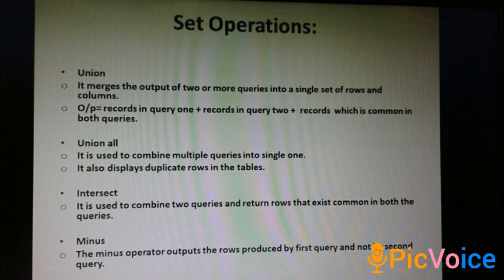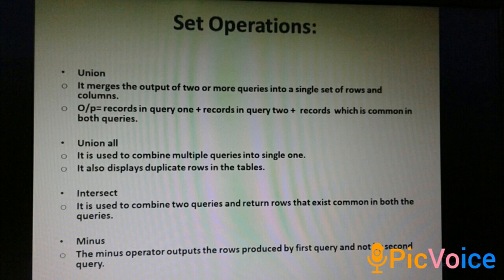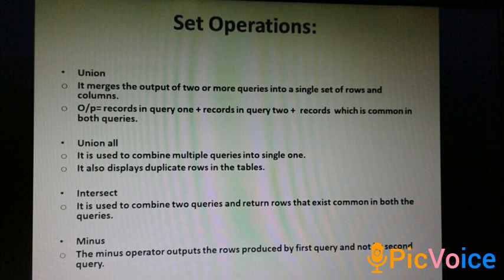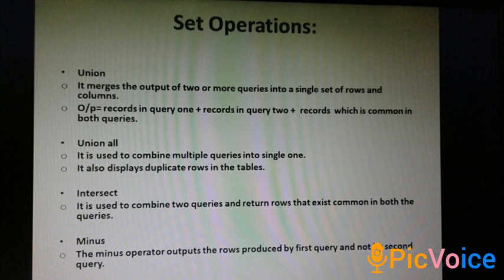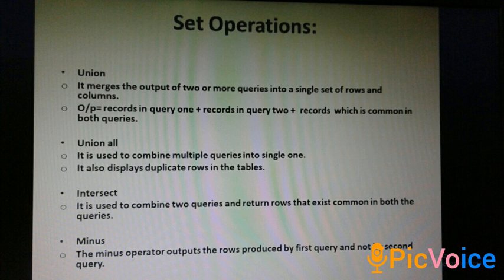SJCTNC 19CA509 RDBMS UNIT 4 SET Operations